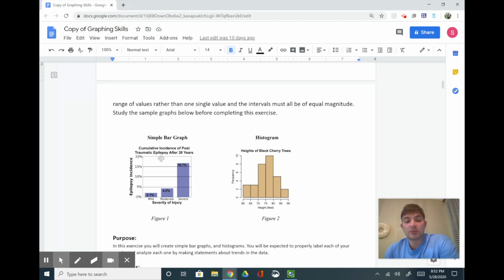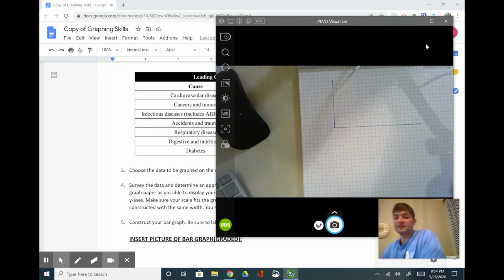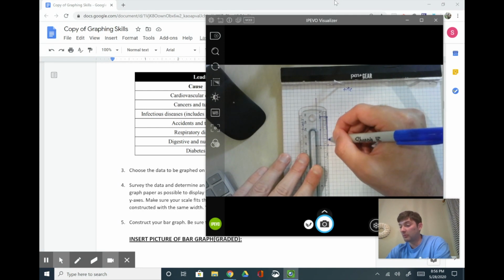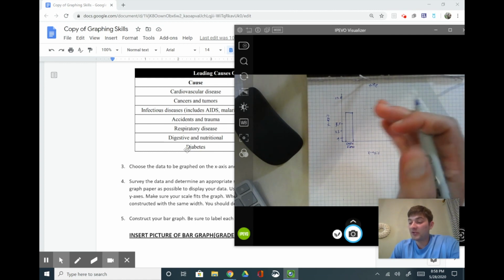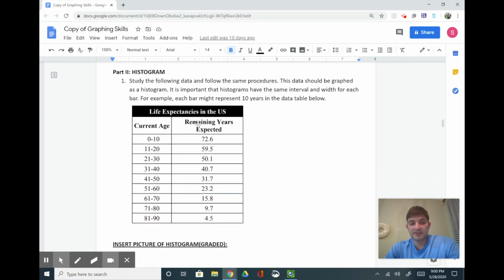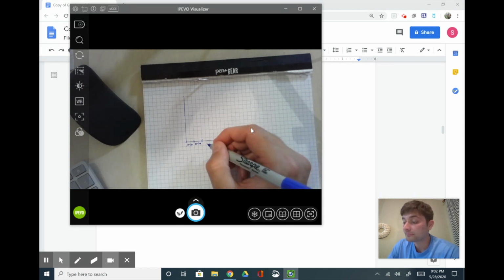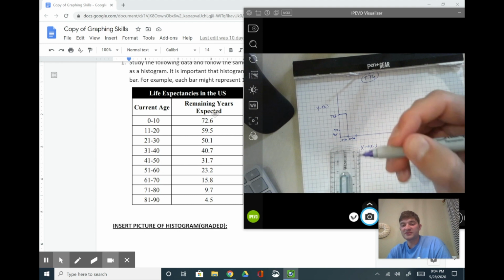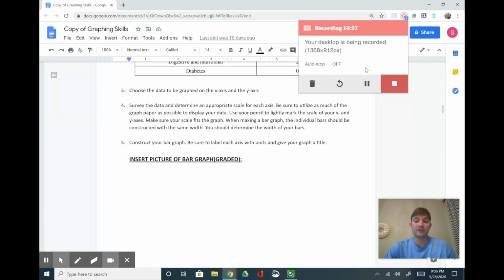Graphing Skills Part 1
Bar Graph and Histogram section of Graphing Skills